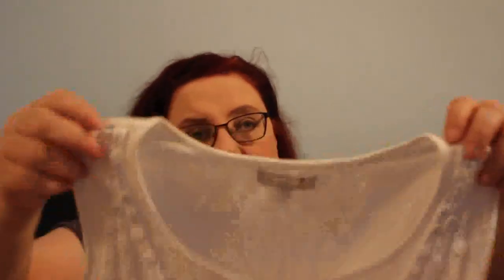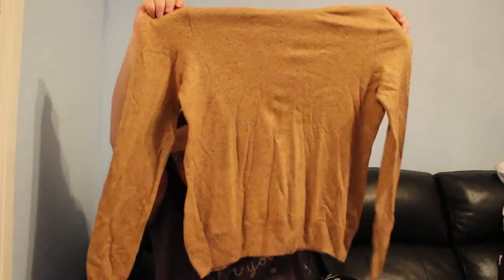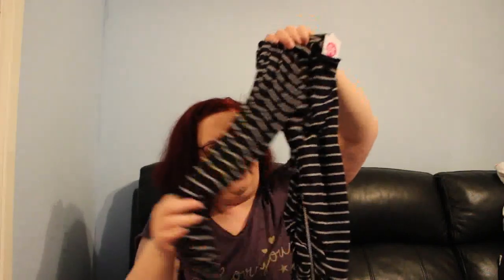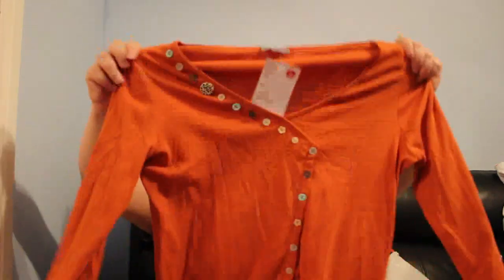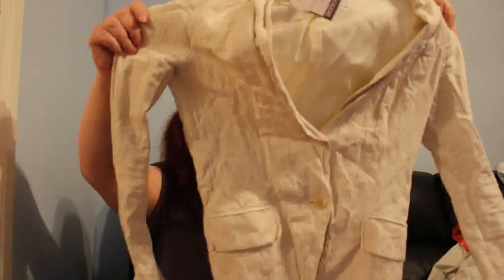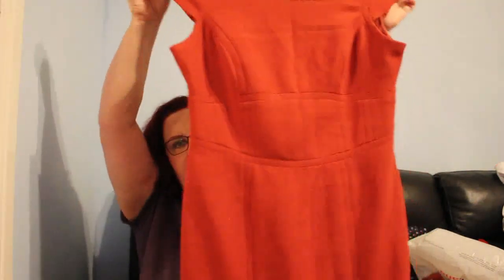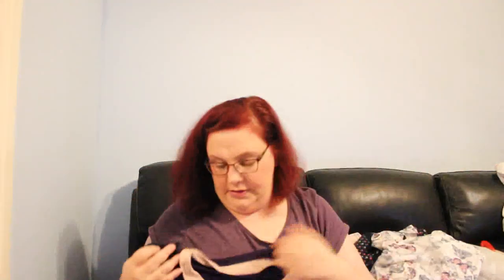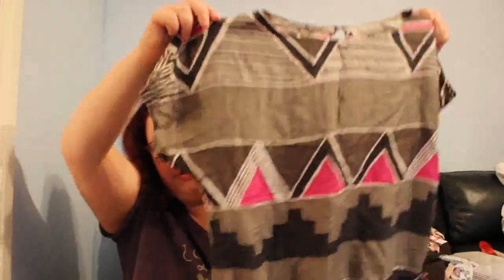Charity Shop Haul for Reselling on Ebay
My First Charity Shop Haul - how do you think I did?